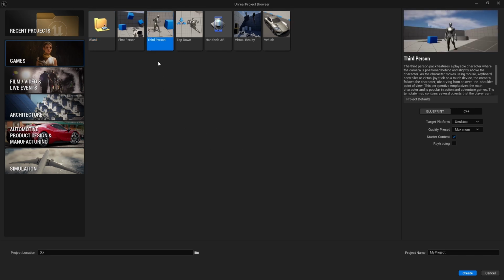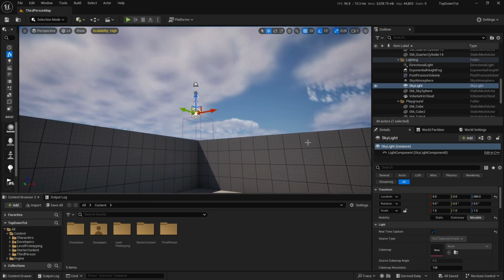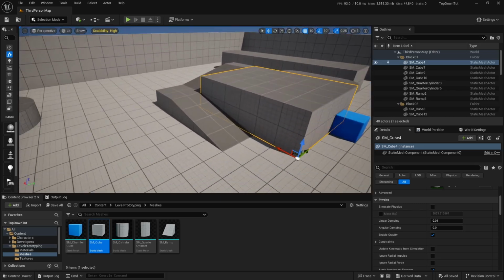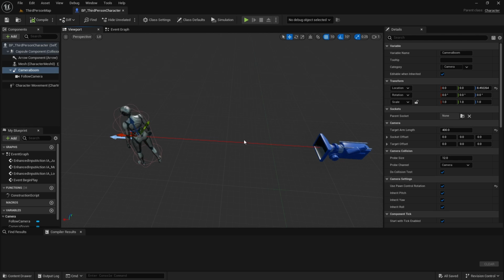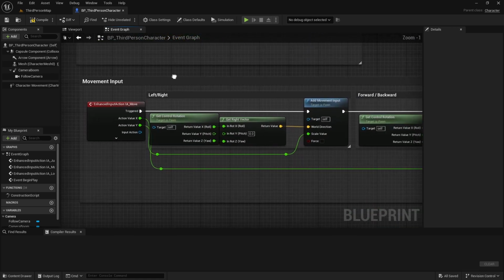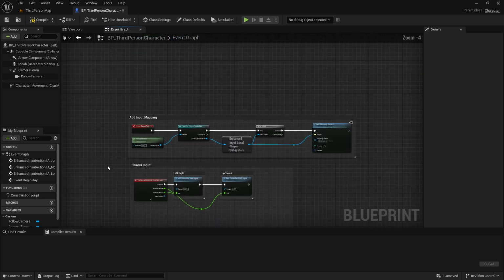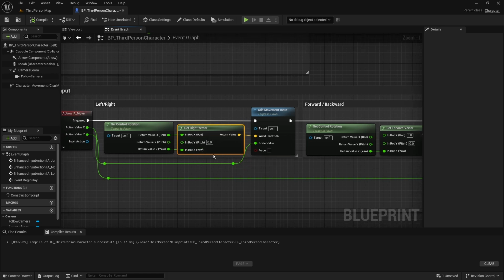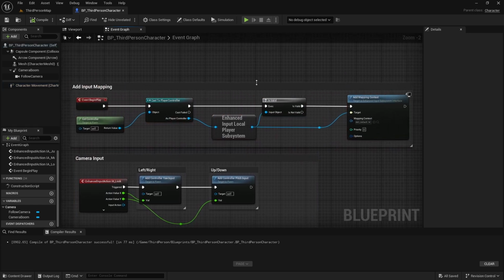Game Dev 101 in Unreal Engine (Pt.1)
This video is the first of a series designed to teach you how to use Unreal Engine to make your own games. Rather than a 'follow me' tutorial, it teaches you how to understand the logic within UE to build your own unique game, tailored to your specific interests. If you have any questions or requests, let me know!

Dedicated to a young friend of mine.